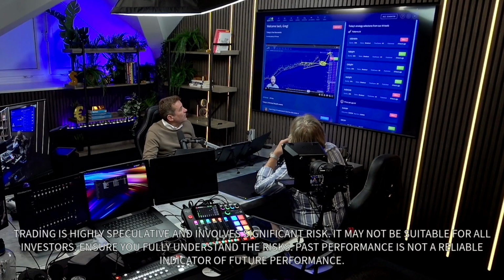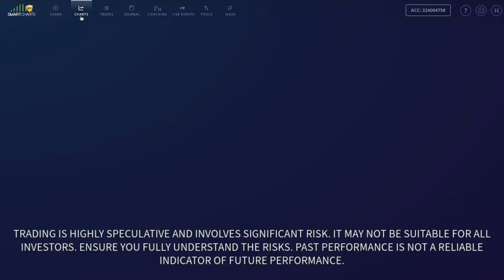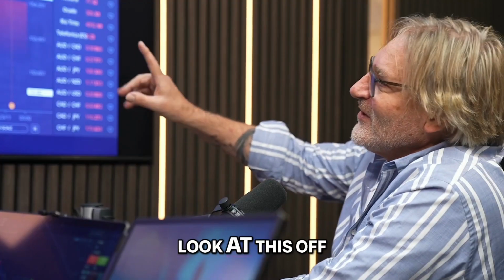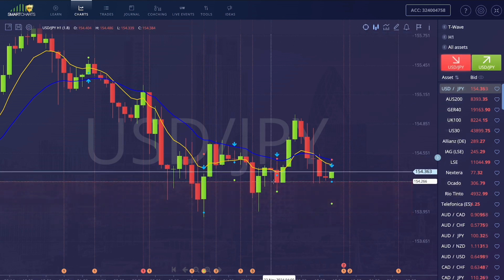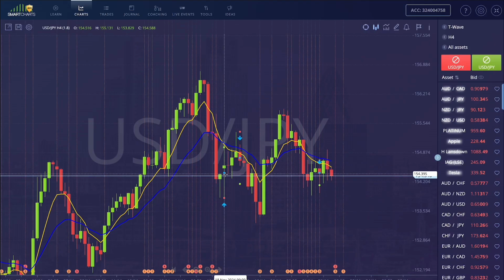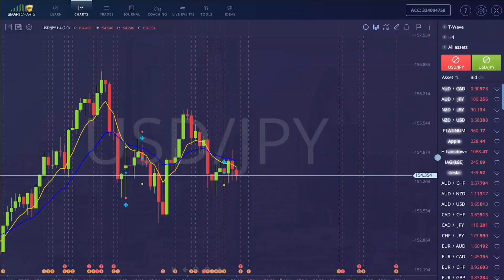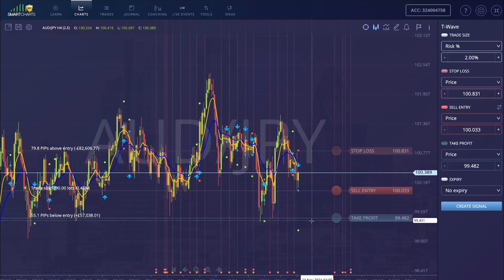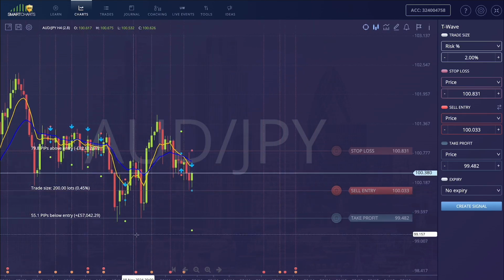One Trading Strategy That Can Replace Your Job (Full Strategy & Analysis)